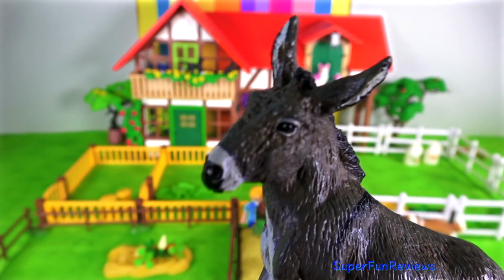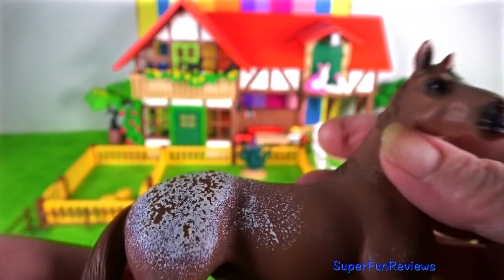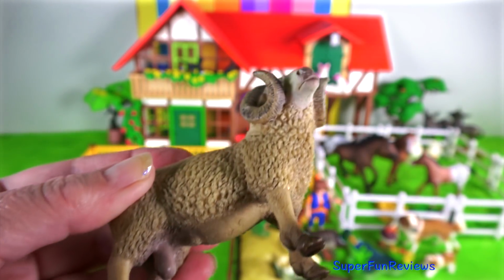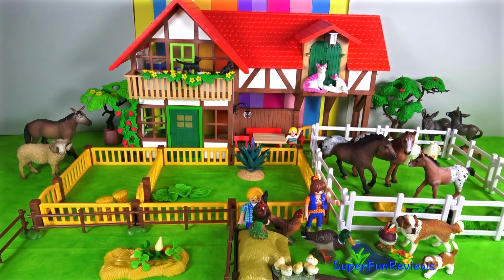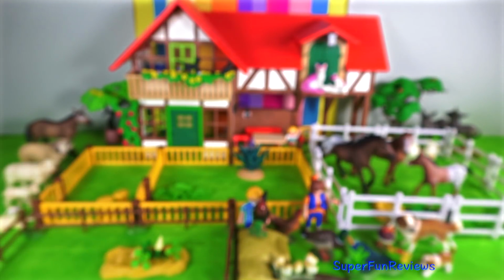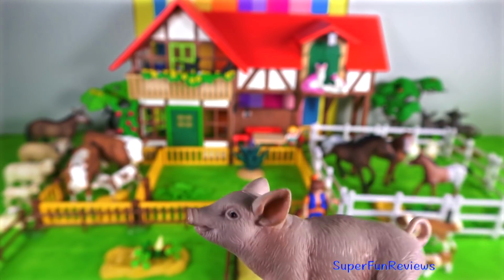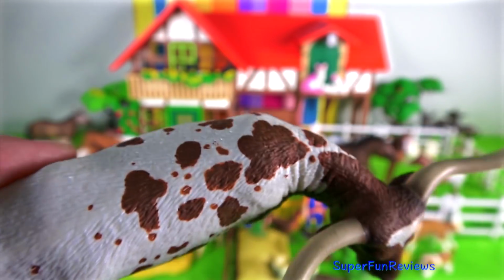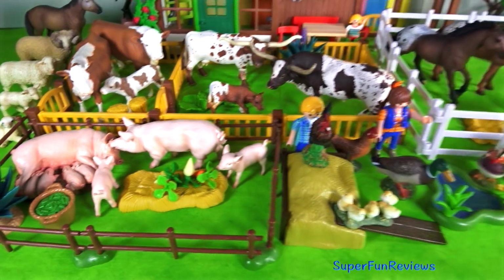Learn FARM Animals 🐷 New Farm animals🐮 Pigs Cow Sheep Farm🐓 Educational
Learn FARM Animals 🐷 New Farm animals🐮 Pigs Cow Sheep any more farm animals🐓 Educational. Learn animal names, sounds and interesting facts - with a fun ending! Animals include Sheep, Cows, Pigs, Horses, Mule, Texas Longhorns, Donkeys and more.

Welcome to our kids toys channel. We make videos about Dinosaurs, Wild Animals, Farm Animals, Sea Animals, Prehistoric Animals and other educational playsets.

Our channel is family friendly, positive and educational for kids.

Toy brands:  Playmobil, Schleich, Papo, Safari Ltd, CollectA, Bullyland and Mojo.

For more awesome Dinosaur, Wild Animals, Farm Animals, Sea Animals, Prehistoric, Playmobil & Toy videos